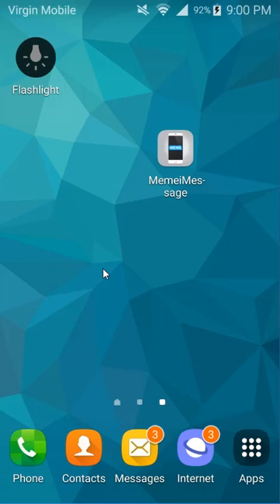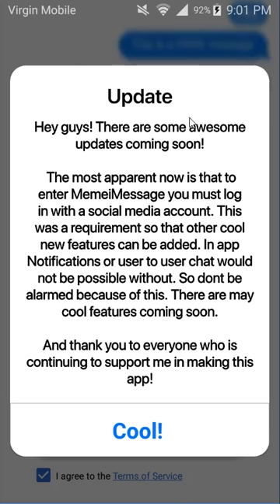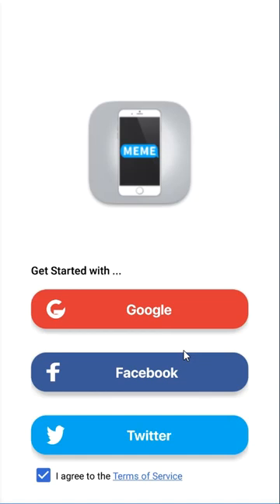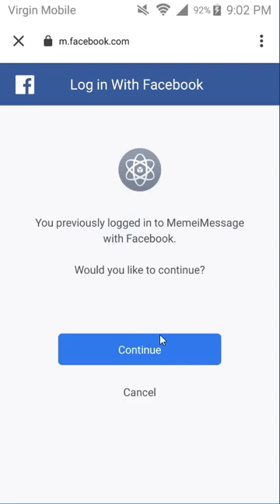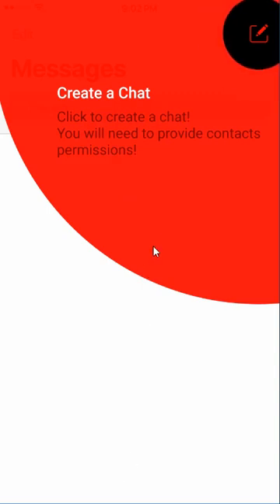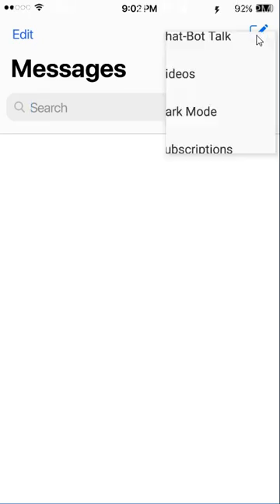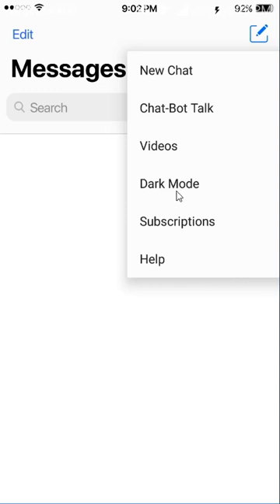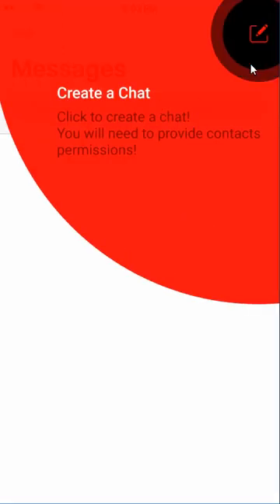MemeiMessage SignIn with Social Media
Make iMessage conversation on Android with MemeiMessage.

Sing in with Google, Facebook, or Twitter